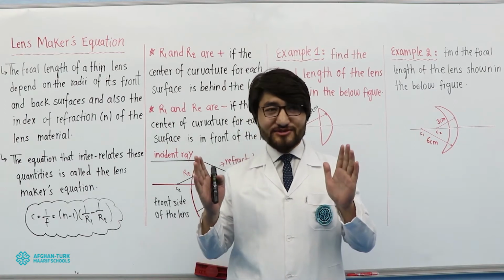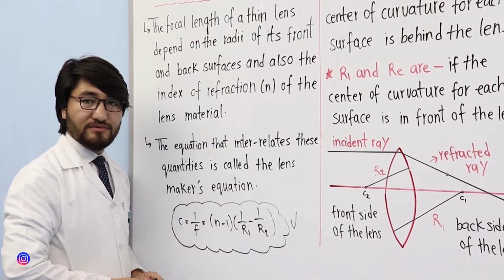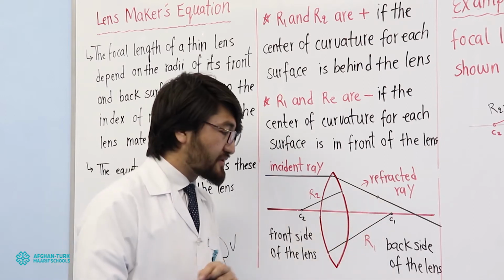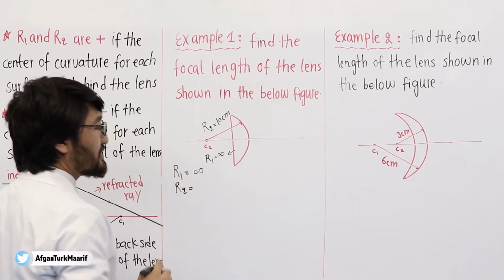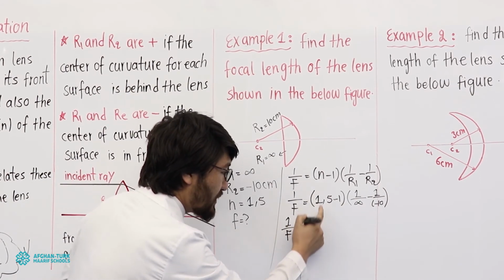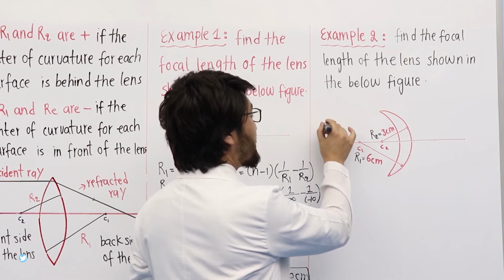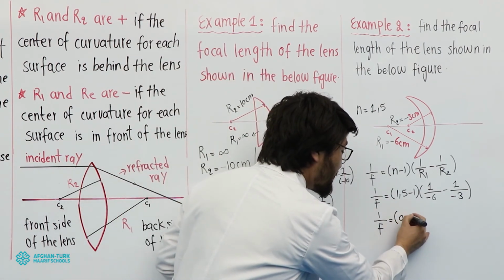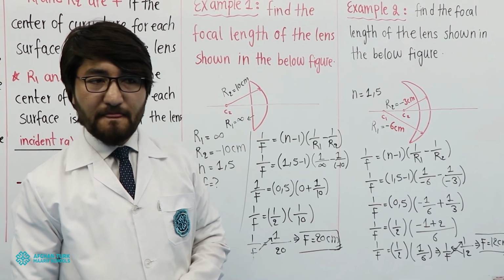Physics 10 | Lens Maker's Equation